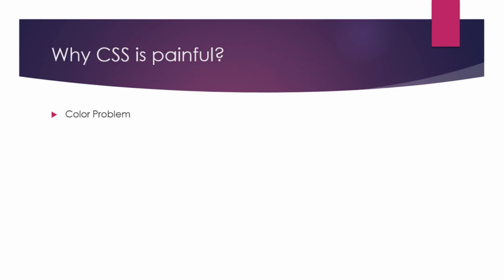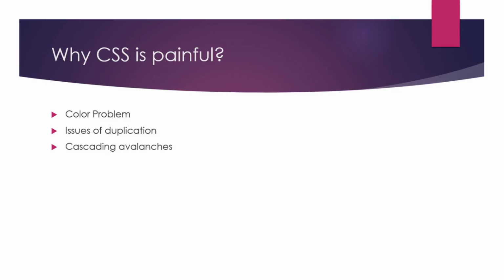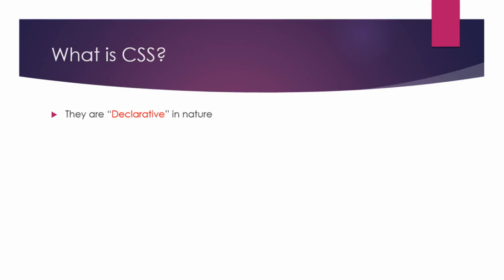CSS pain points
Why not to use CSS ??